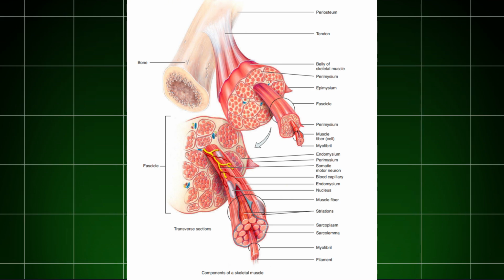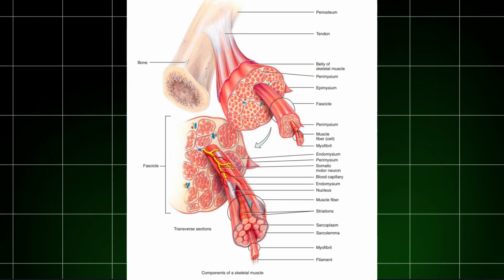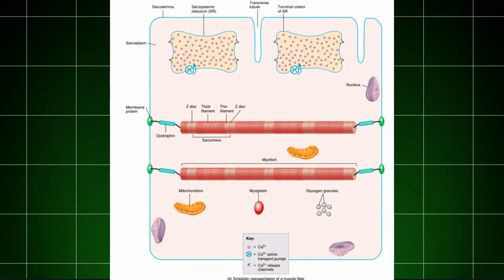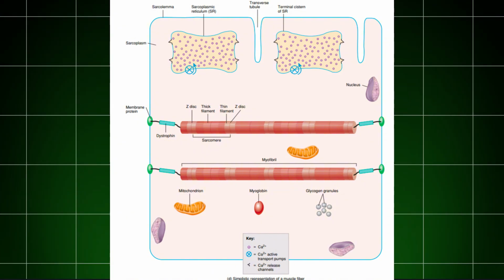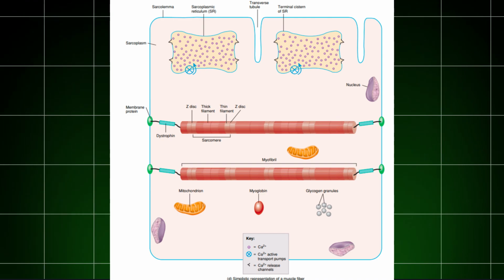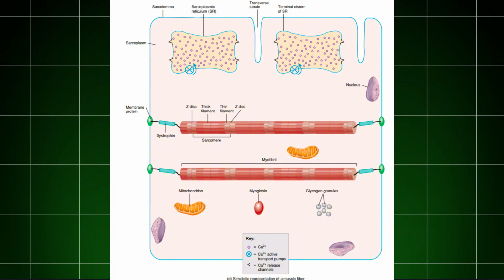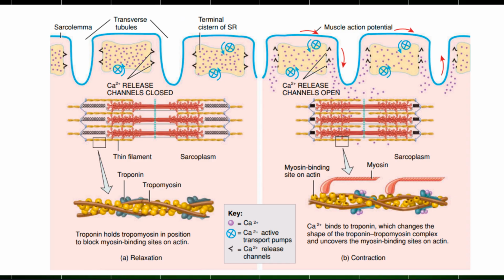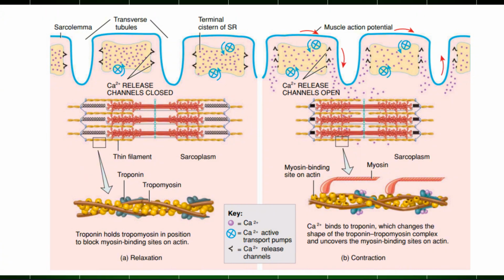Muscle Anatomy Explained: Learn Human Muscles with Diagrams |Nursing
Muscle Anatomy
Human Muscles
Skeletal Muscles
Smooth Muscles
Cardiac Muscles
Muscle Groups
Muscle Functions
Muscle Diagrams
Anatomy for BeginnersBodybuilding
Fitness
Muscle Injuries
Anatomy Education
Muscle Physiology